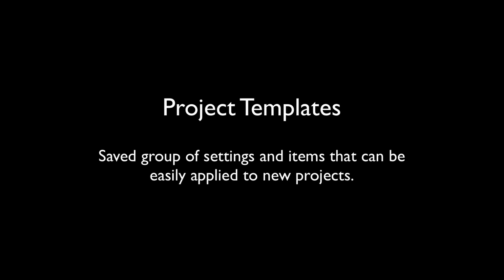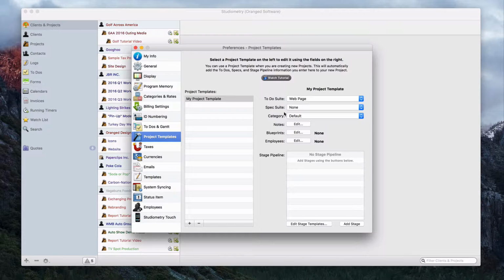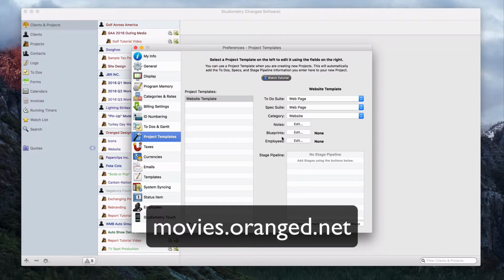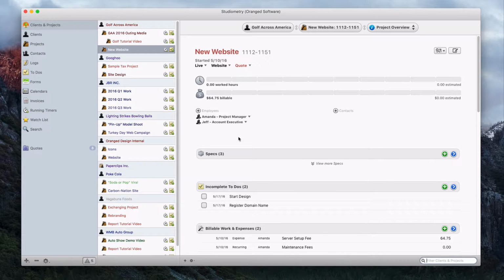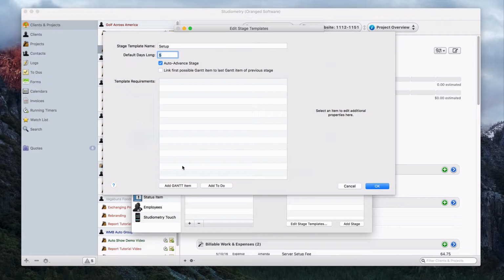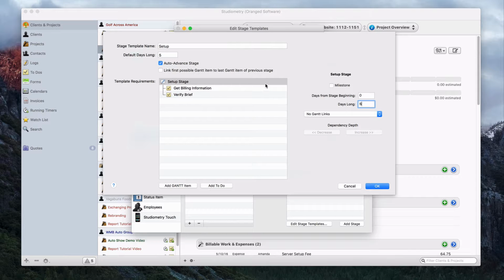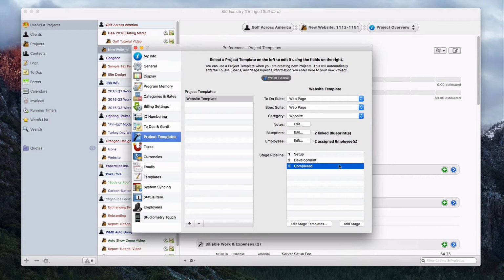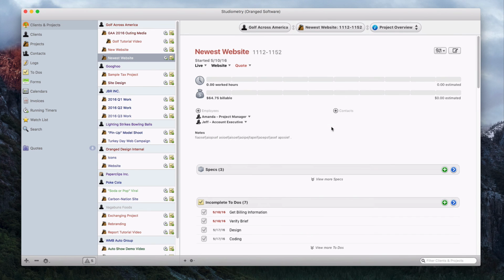Studiometry - Project Templates & Stage Templates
How to use Project Templates & Stage Templates to save time when creating new projects. For optimal viewing, please watch in full-screen mode and select 720p or higher HD quality.